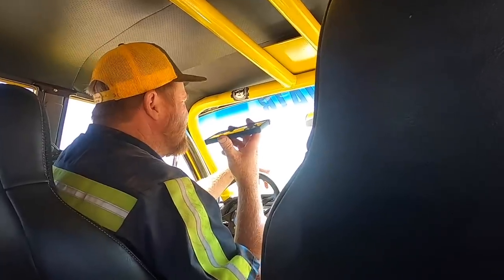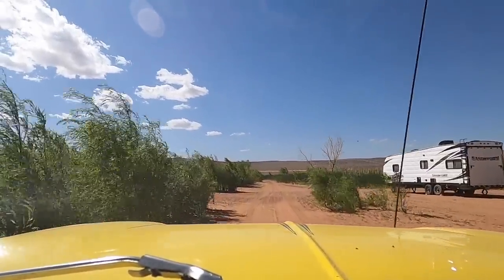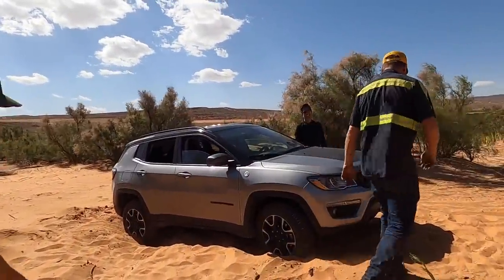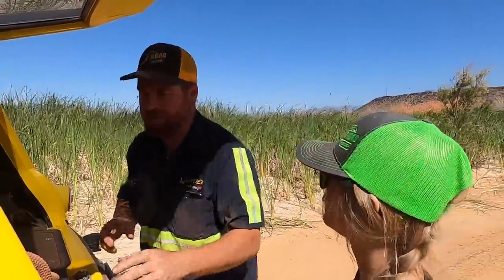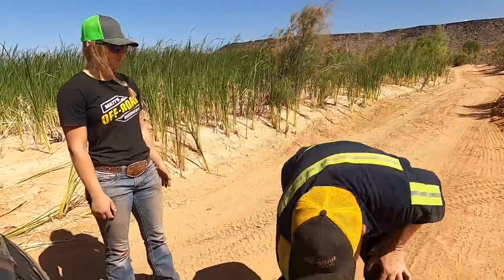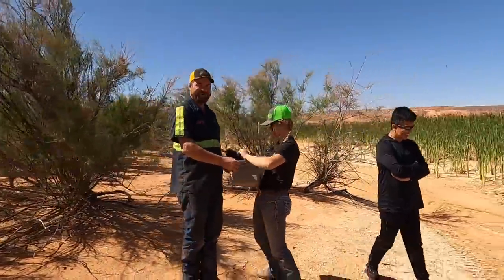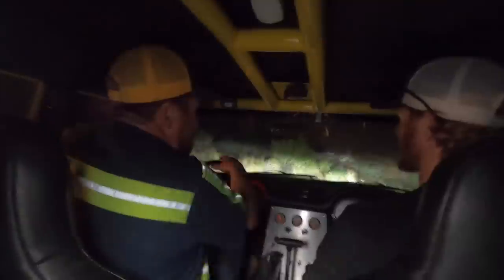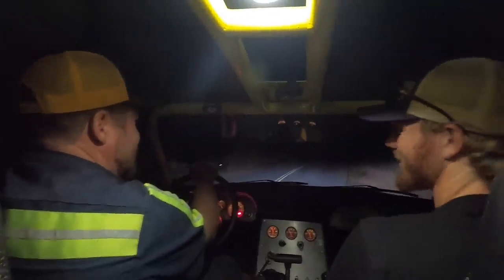What Is Wrong With This NEW Jeep Compass?!?!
So I got for a Jeep Compass that wouldn't move. 6 people later we figured it out!

Shop tools!